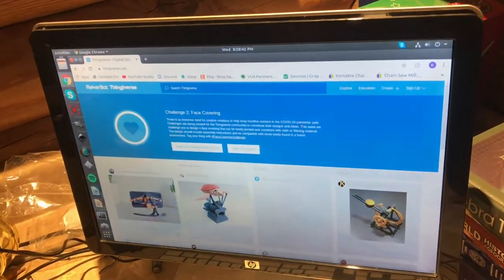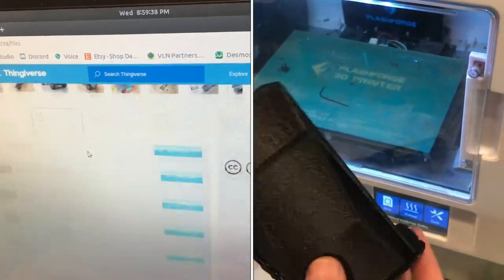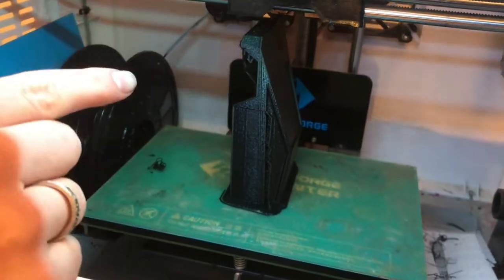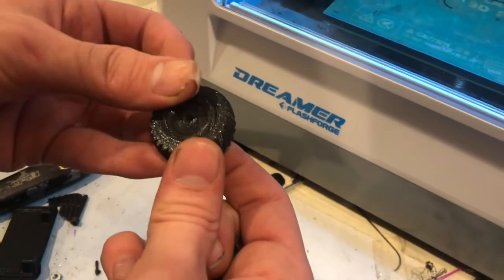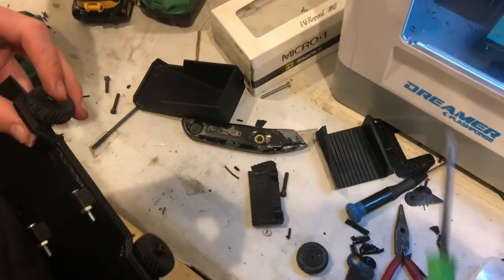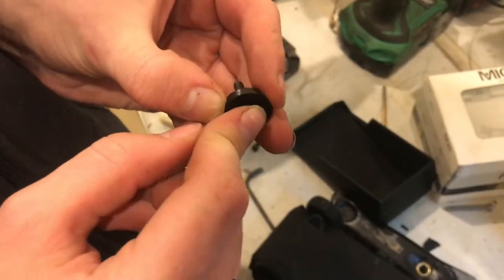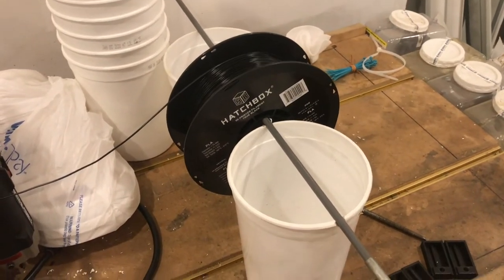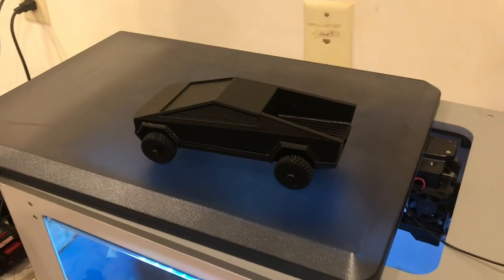“thingiverse” is amazing!! (how it works) printing tesla truck (makerbot)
Endless gizmos you could build for free. If you’ve got a 3-D printer you can Peru’s for as long as you like windowshopping, the only difference is when you find something just download it and make it